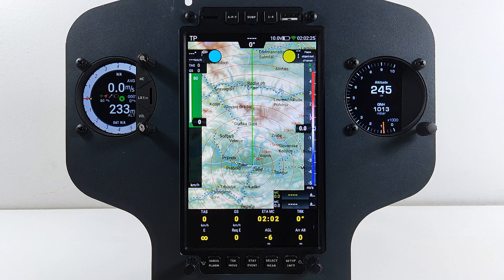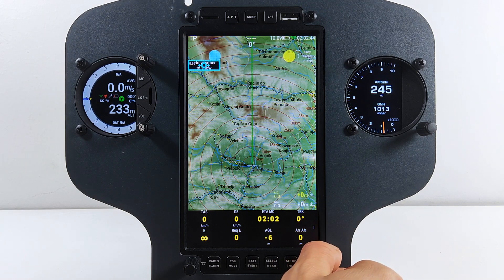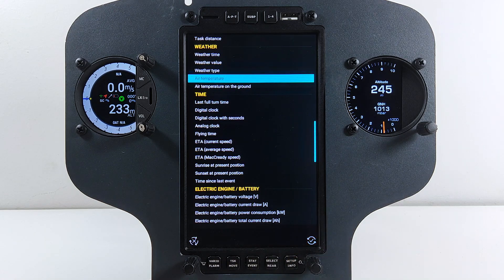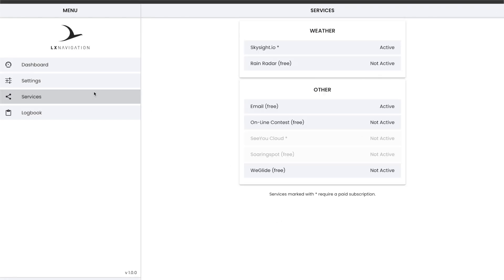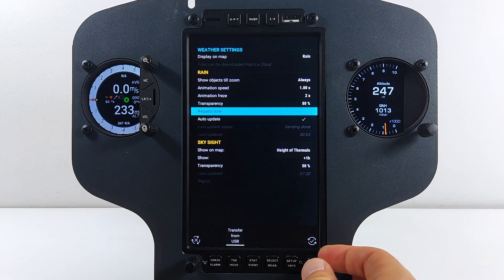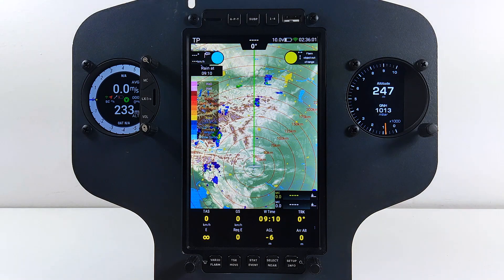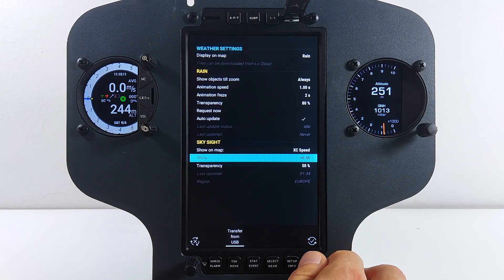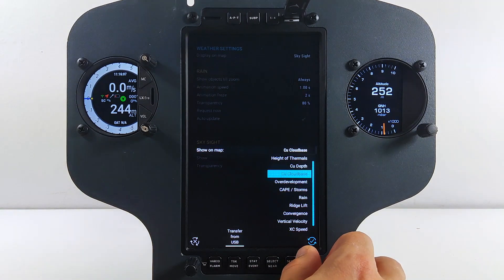Weather on LX Zeus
With introduction of LX Cloud users are now able to get latest weather information into the cockpit. We distinguish between real time data like rain fall radar image and weather forecast data. Today we will show how you can use this information to increase your safety and performance. Some functions work only when LX Zeus is connected with the LX Cloud via internet. Please note thah for this to work you need LX Era57, LX Era80 or LX Eos 80 variometer.